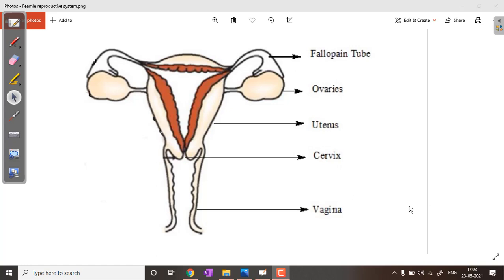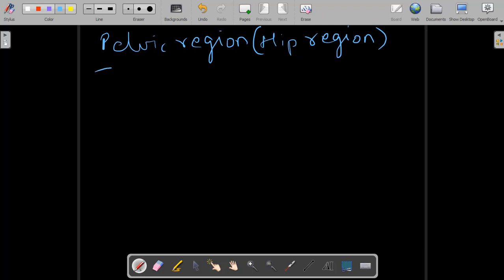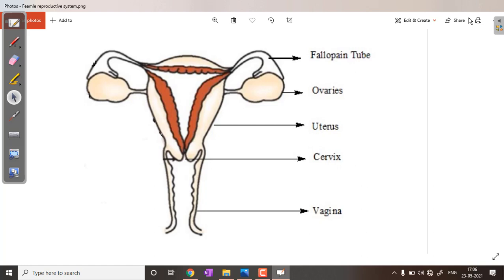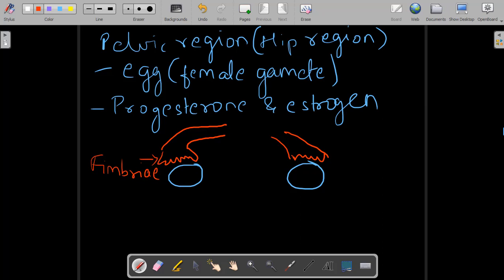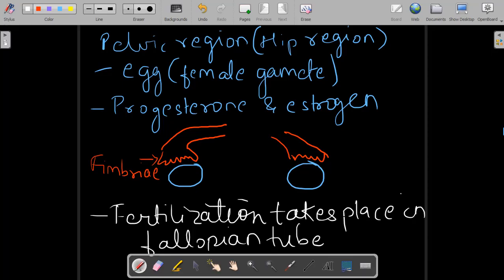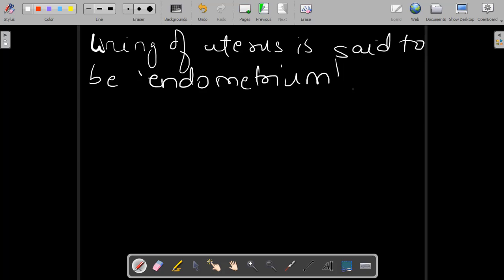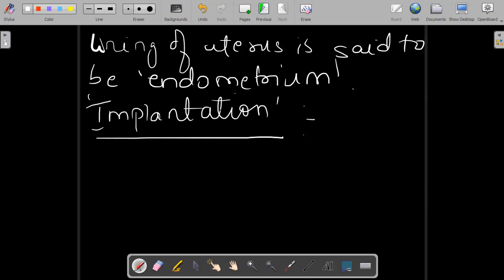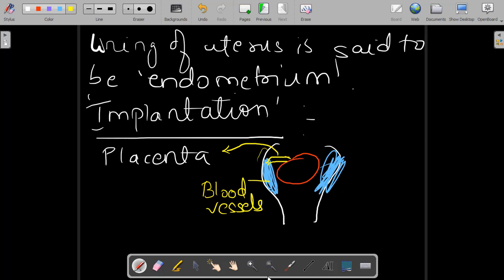Female reproductive system- Part 1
In this session, we discuss the structure and function of different parts of the female reproductive system